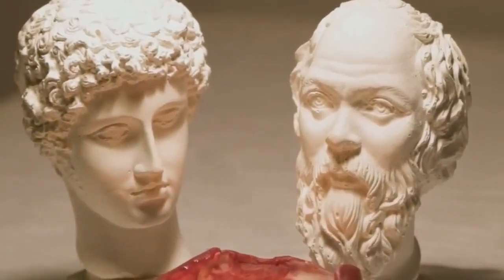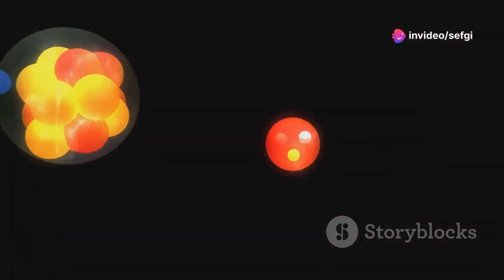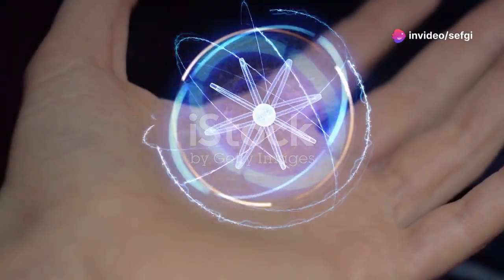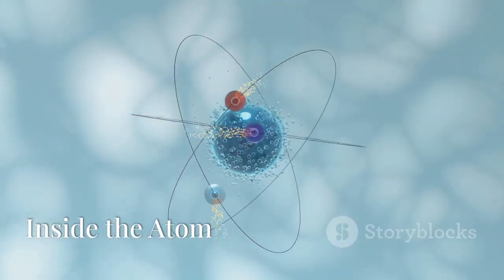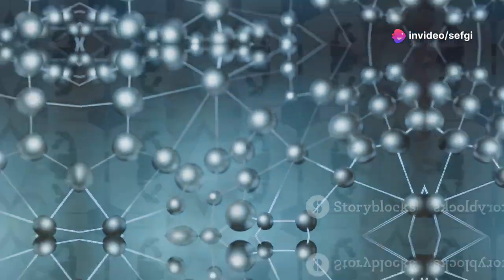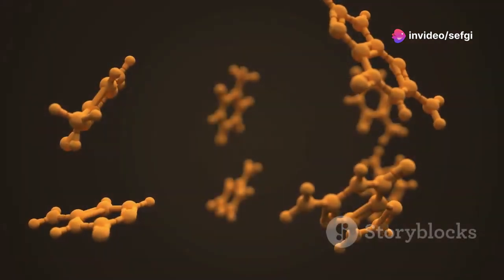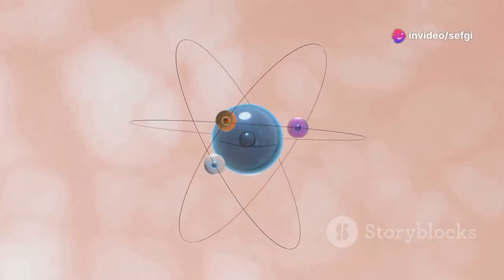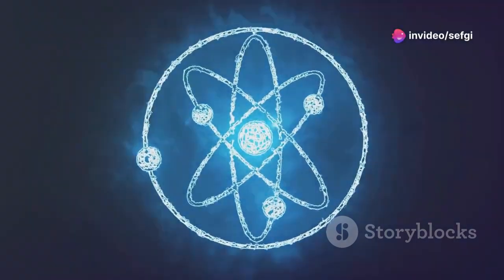How Small Is an Atom? You Won’t Believe Just How Tiny It Really Is!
Dive into the captivating world of atoms, the fundamental building blocks of matter! In this video, we explore the fascinating journey from the ancient Greek concept of indivisible particles to modern scientific advancements. Discover the incredible size and structure of atoms, composed of protons, neutrons, and electrons. Learn how powerful microscopes like the Scanning Tunneling Microscope (STM) and Atomic Force Microscope (AFM) allow us to visualize these minuscule marvels. We'll also delve into quantum mechanics and how it reveals the mysterious behavior of electrons. Join us to appreciate the elegance and importance of atoms in everything from grains of sand to the stars!

00:00:00 The Universe in a Grain of Sand
00:00:36 The Building Blocks of Everything
00:02:50 How Small is Small? A Matter of Perspective
00:03:24 Inside the Atom
00:04:03 Microscopes and Atoms
00:04:39 Building the Material World
00:05:15 From Our Bodies to Distant Stars
00:05:51 Atoms and the Rules of the Very Small
00:07:41 A Call to Wonder